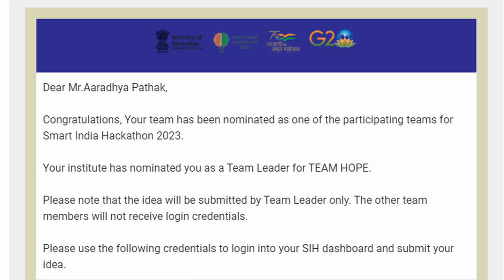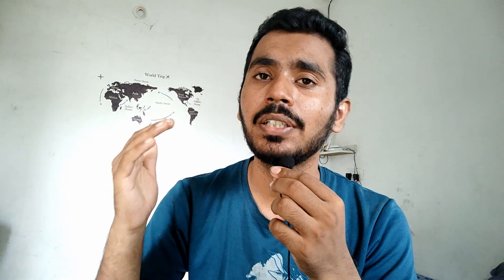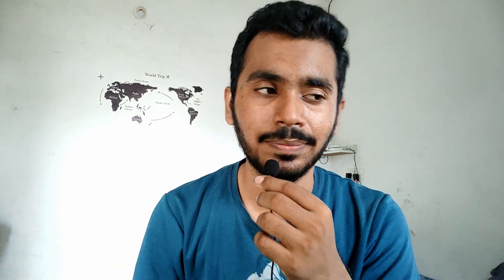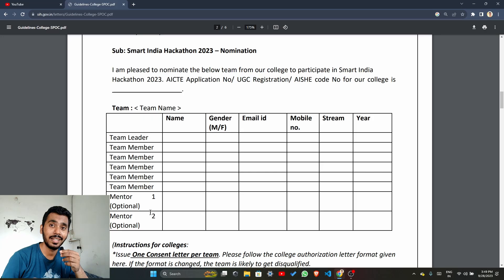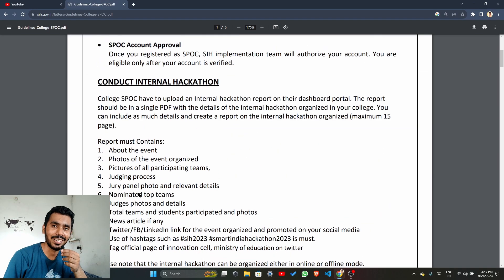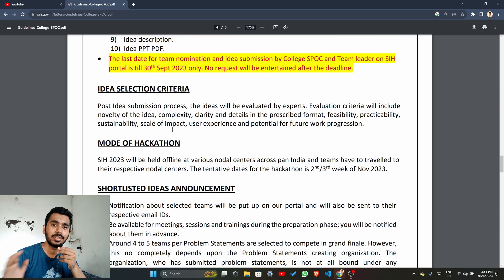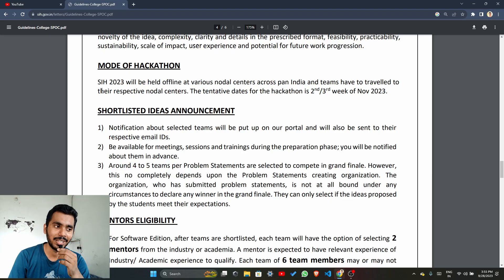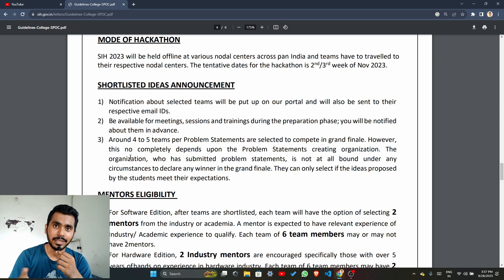What's Next After the Internal Hackathon? SIH 2023 Journey Unveiled - Part 2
Title: What's Next After the Internal Hackathon? SIH 2023 Journey Unveiled - Part 2

Mastering Smart India Hackathon: From Regionals to Victory! | SIH 2023 Tips & Strategies

Welcome back, Hackathon enthusiasts! In this highly-anticipated sequel to our last video, we're diving even deeper into the exciting world of the Smart India Hackathon. 🌟

🔍 Did you have questions after watching Part 1? We've got you covered! 💡

In this comprehensive Part 2 video, we address all your queries and concerns from the comment section of our previous video. 🤔 We'll take you through the entire journey, step by step, and answer questions like:

🛠️ What happens after the internal hackathon?
🌐 How to navigate through the regional rounds?
🏅 Preparing for the grand finale - Tips and Strategies!
💡 The secrets to a winning project pitch.
📆 Important deadlines and milestones.

Join us as we unravel the intricacies of this incredible competition and provide you with valuable insights to propel your team towards victory. 🏆

Whether you're a participant, mentor, or just curious about the Smart India Hackathon, this video is packed with essential information to help you succeed!

I AM VERY GREATFULL TO YOU , THANK YOU SO MUCH.